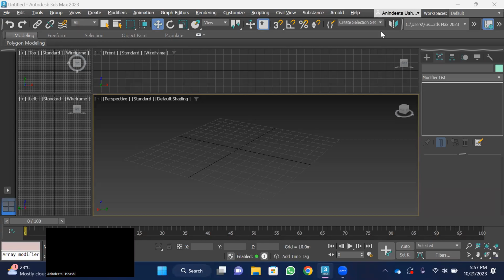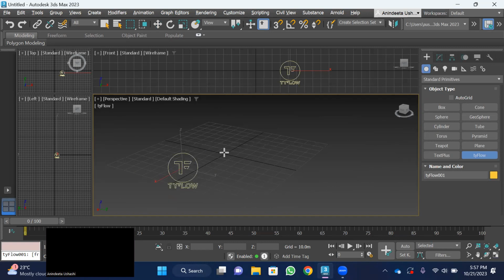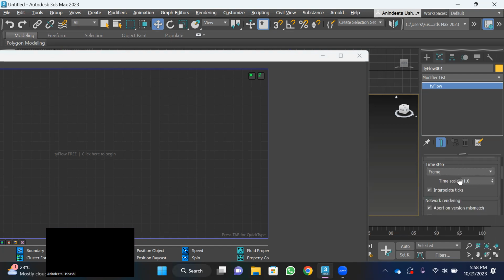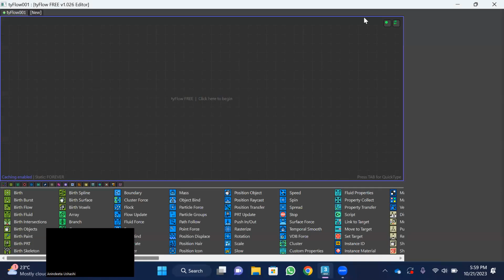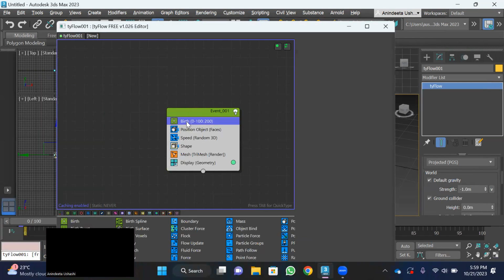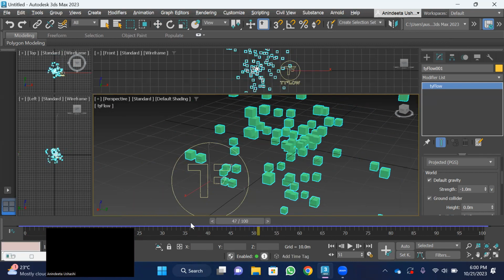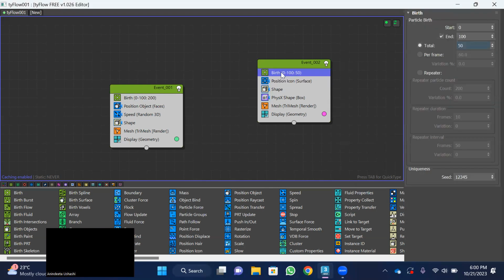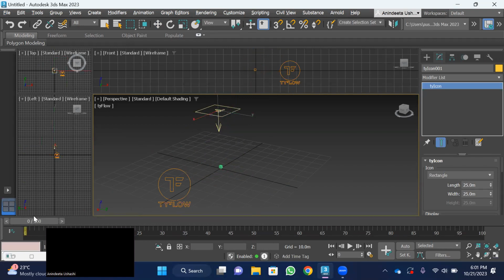08_Basic of Tyflow Editor